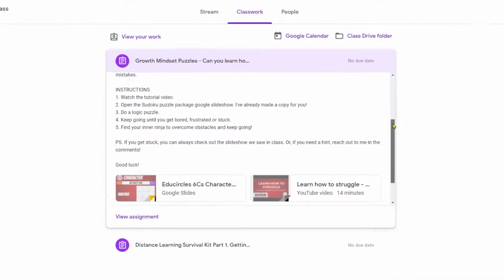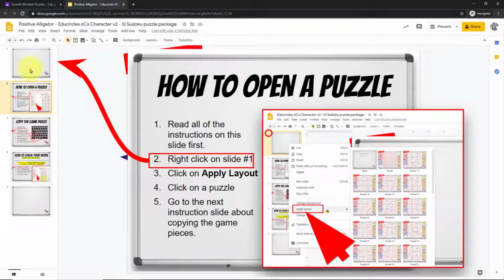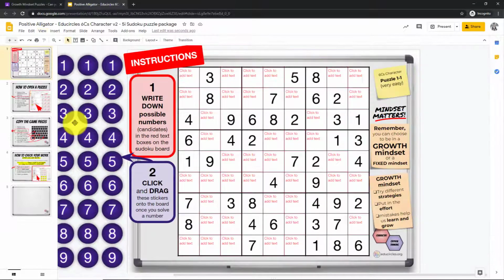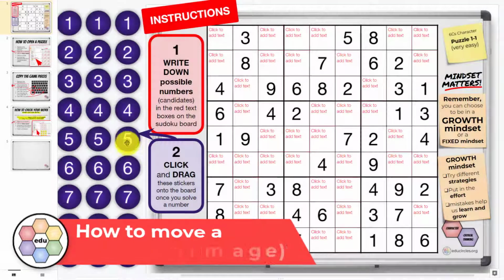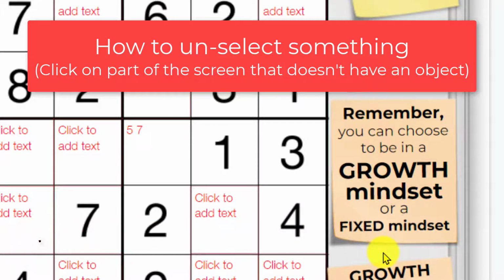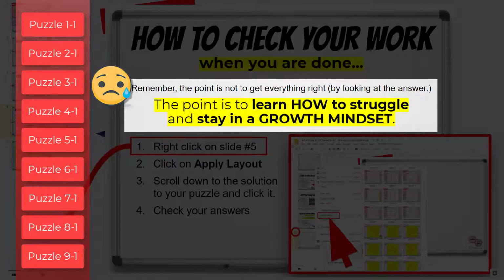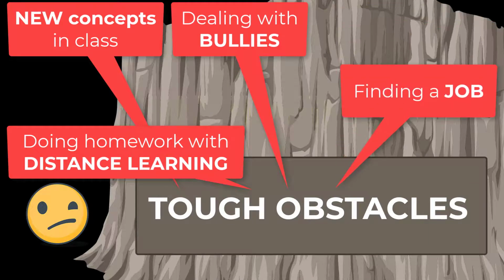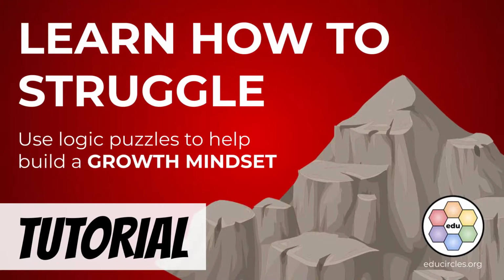Learn HOW to STRUGGLE. Use logic puzzles to build a GROWTH MINDSET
This is a walk-through tutorial on how to play some of the logic puzzles that are included in the Character chapter of our 21st Centuries / Exploring the 6 Cs unit.

This sample google classroom assignment shows teachers how they can use Google Classroom in a blended learning or distance learning format to help build a GROWTH MINDSET.

It also walks through a number of digital skills that can help out when using Google Slides.